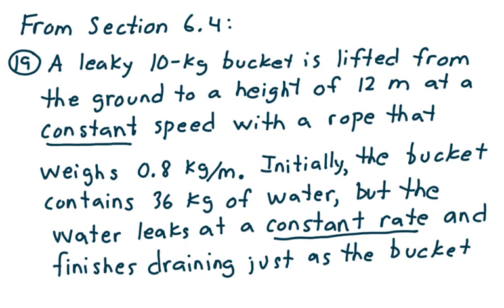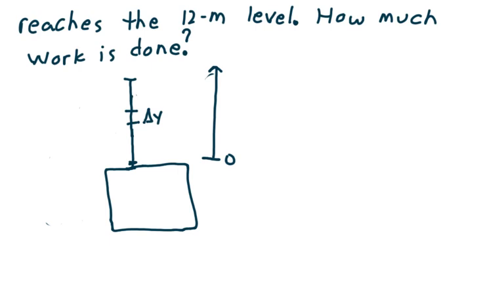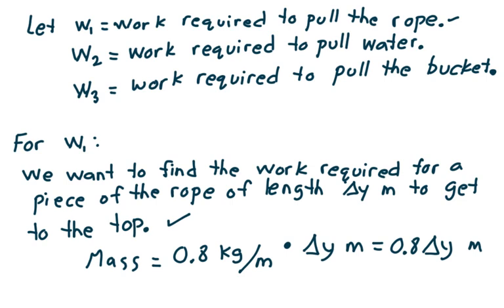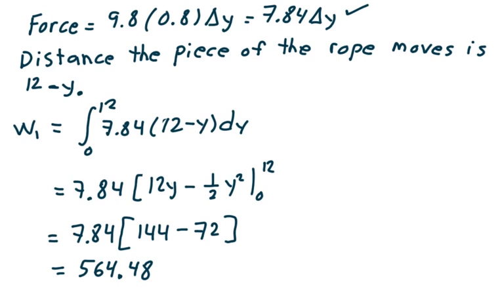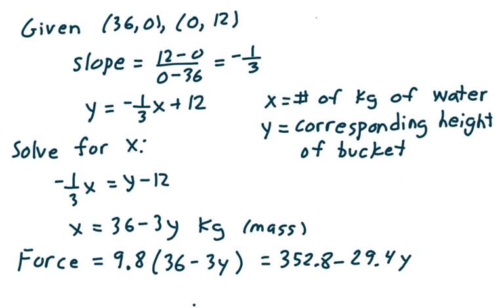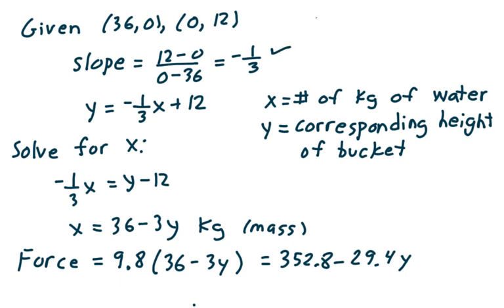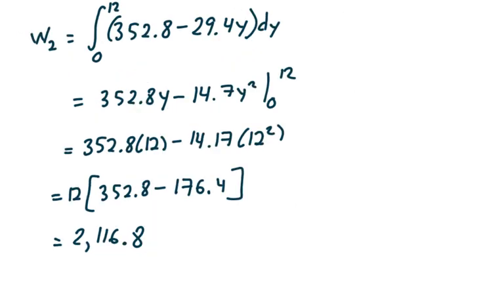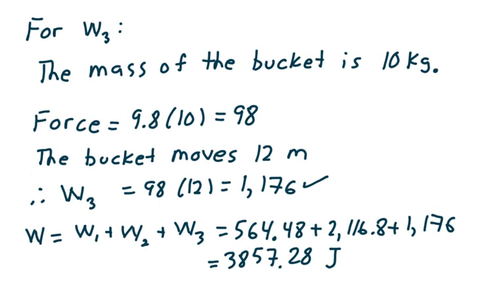Calculus 2, Section 6.4, problem 19 (Leaky bucket)